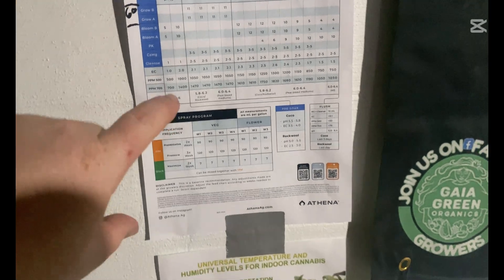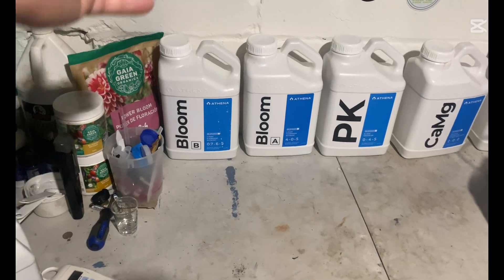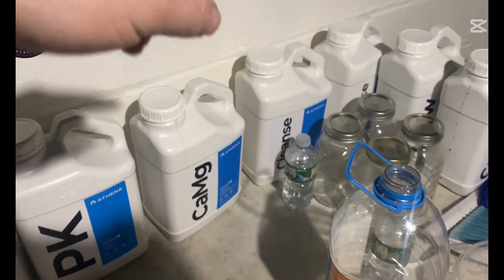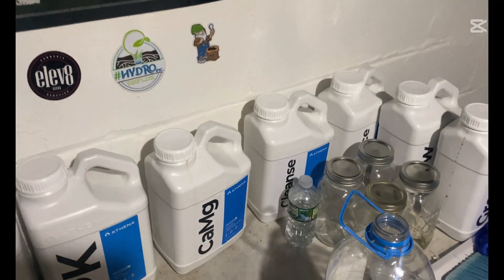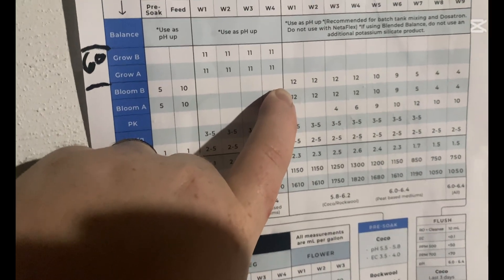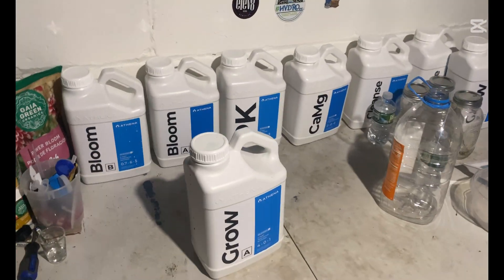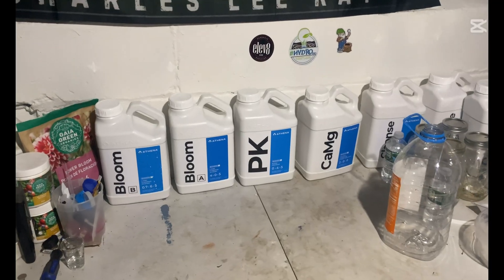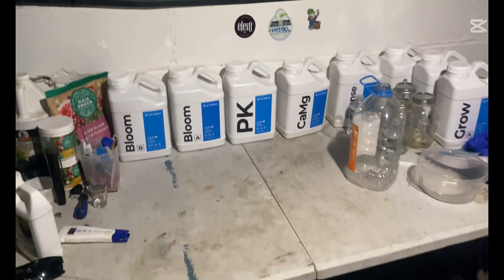ATHENA BLENDED LINE FEED SCHEDULE FOR RDWC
AS PROMISED HERE HOW I MIX ATHENA FOR MY RDWC SYSTEM